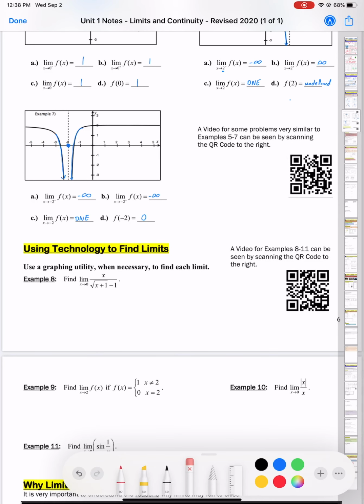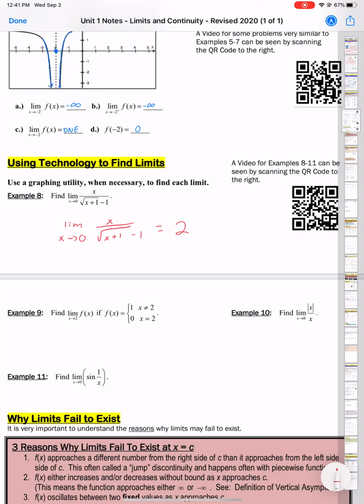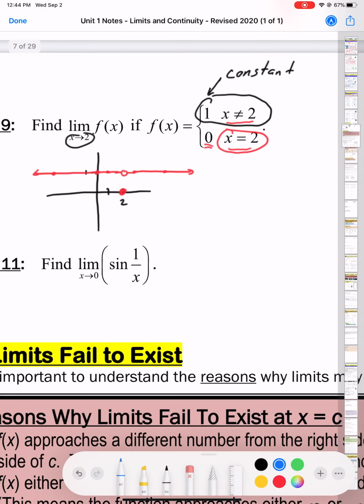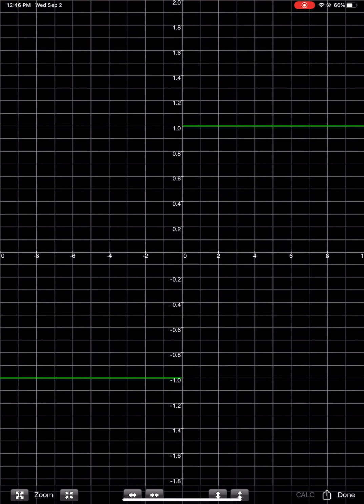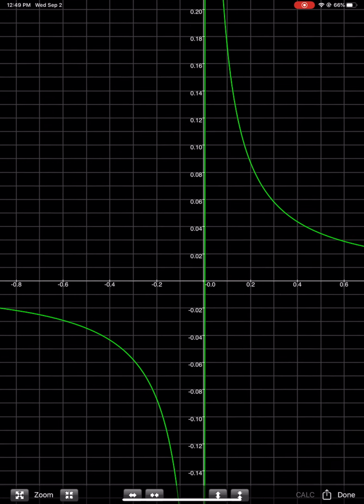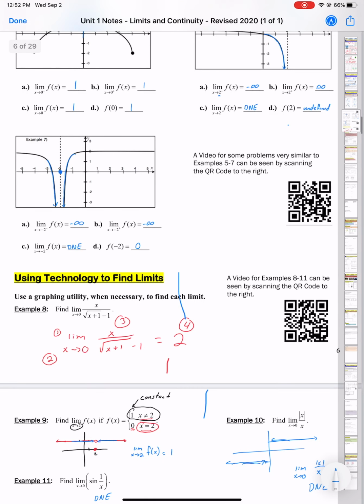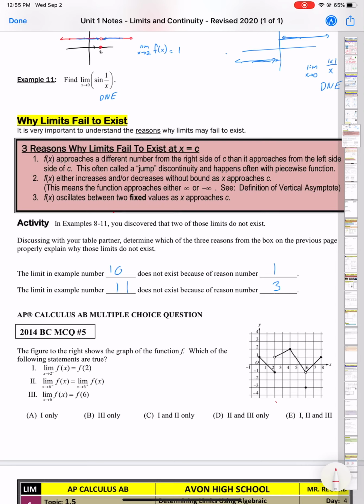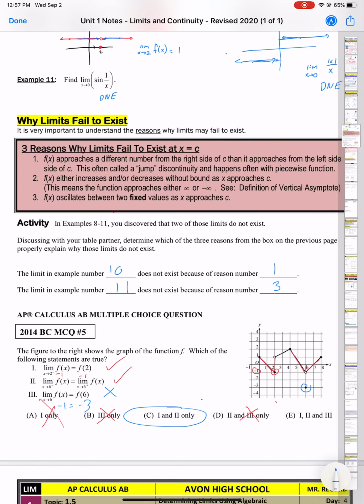AP Calc 1.3 Estimating Limit Values from Graphs part 2